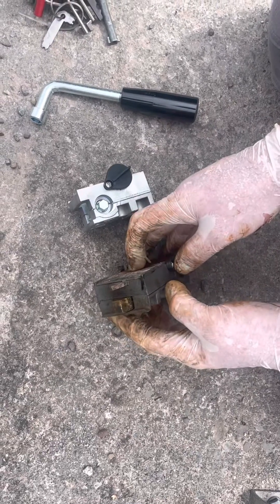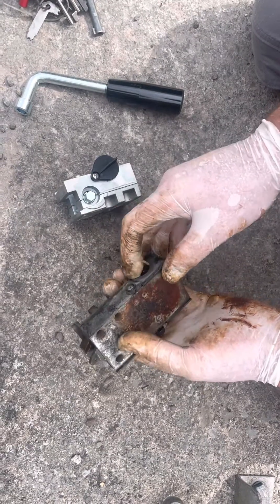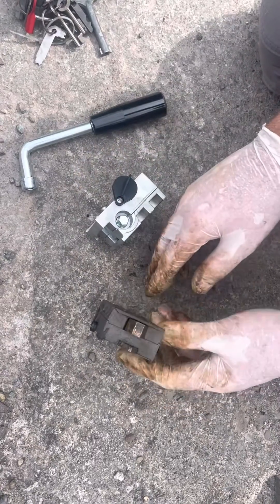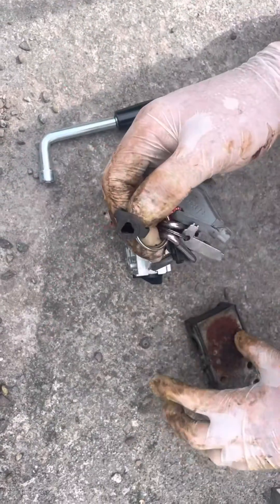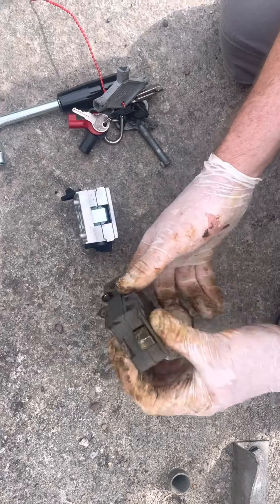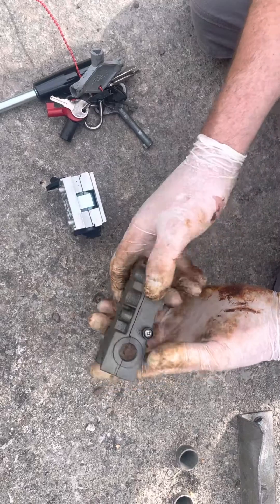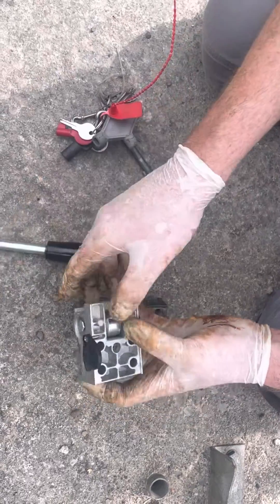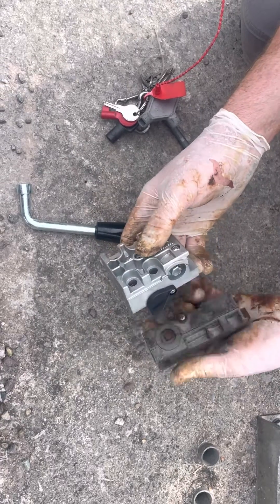Came gate automation,emergency release problem.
A common repair for us on older Came gate automation systems. The older release mechanisms were spring loaded and tended to seize up if they weren’t released regularly. The newer system isn’t spring loaded so you don’t have the same problem.